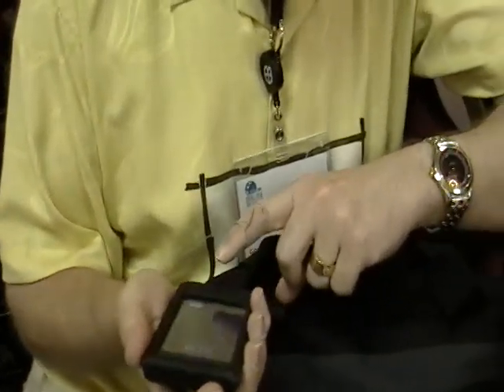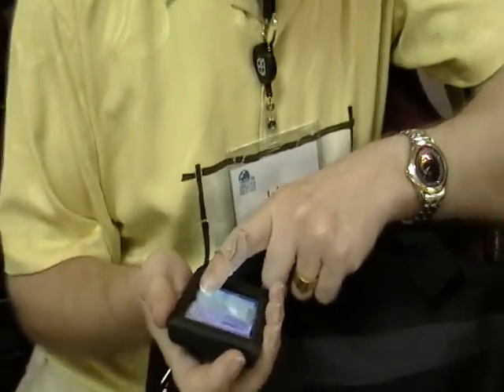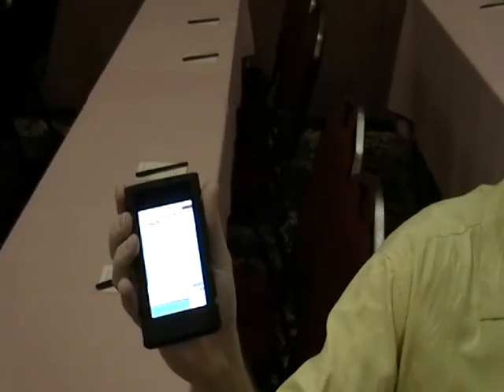Smalltalk on the iPhone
John McIntosh explains what it's taken to get Squeak Smalltalk running on an iPhone.